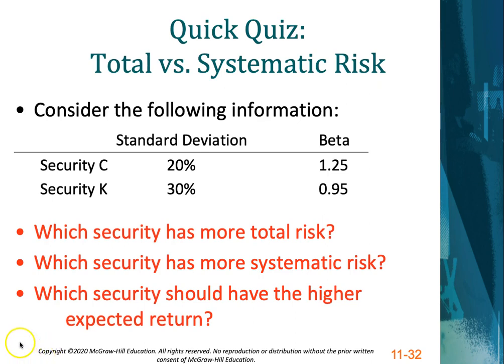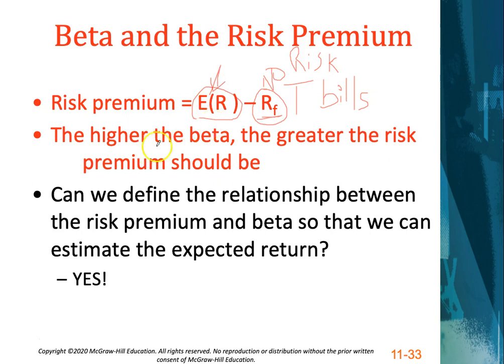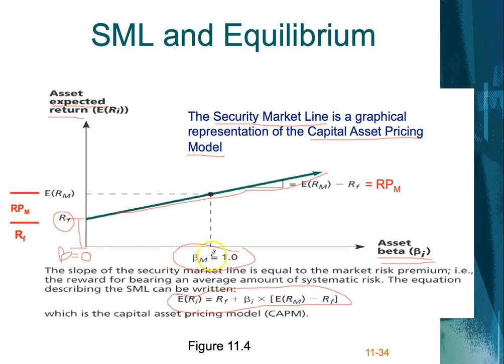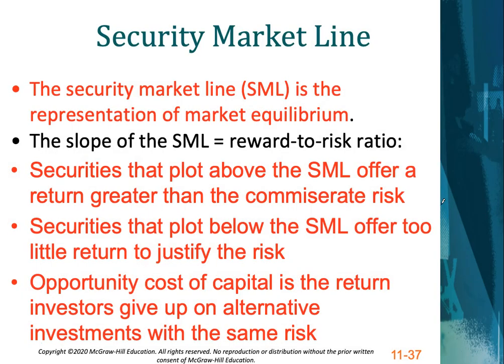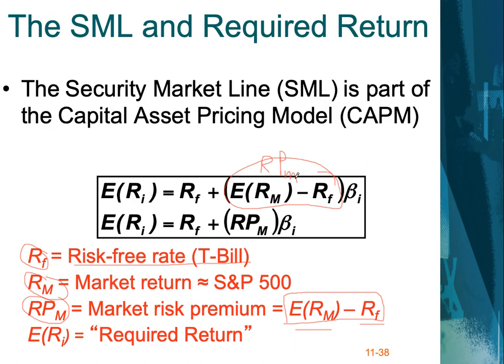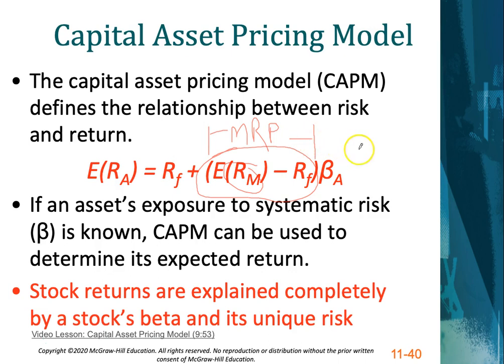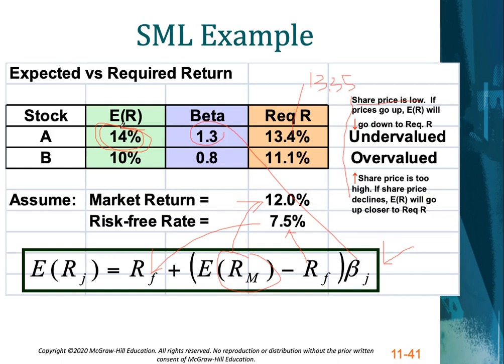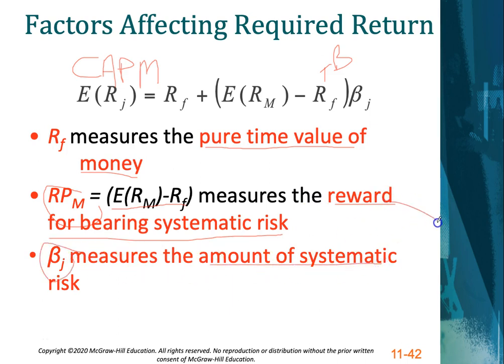Investment Video CAPM RossCh11